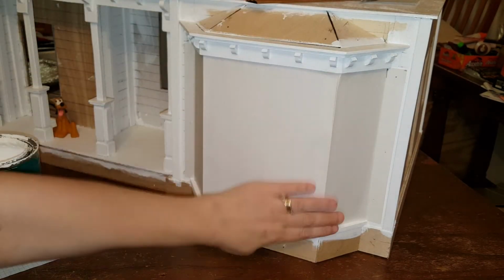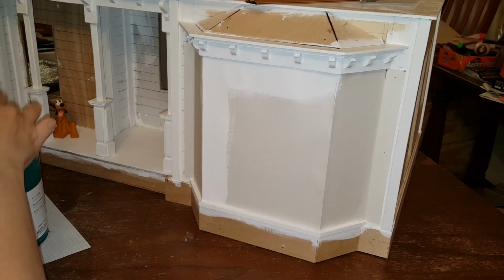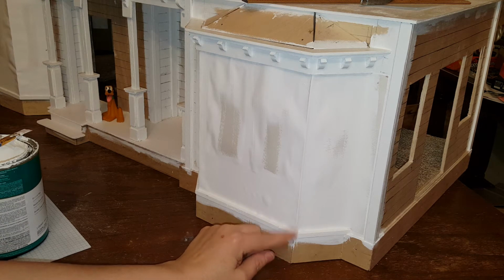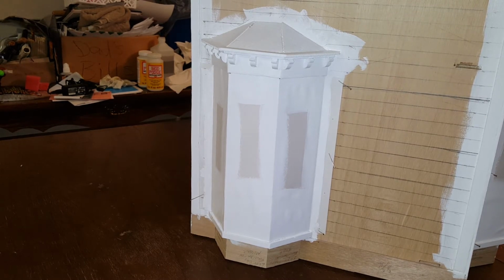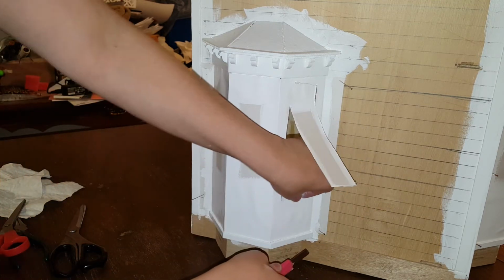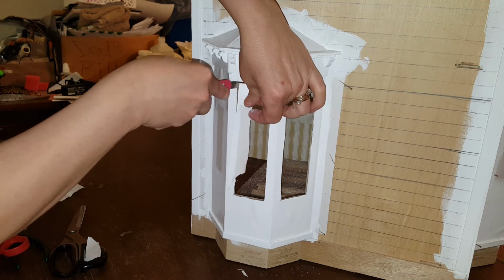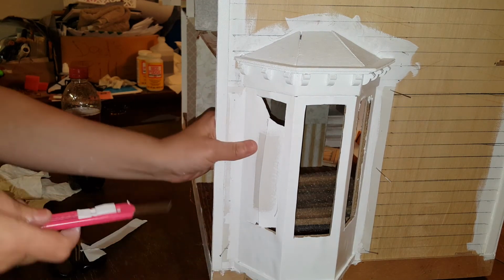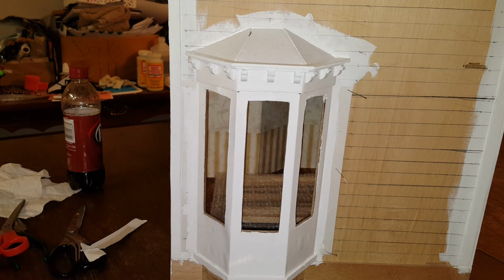DIY window wall-to-wall exterior 3 of 3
This is a tutorial on how to do your exterior window walls.